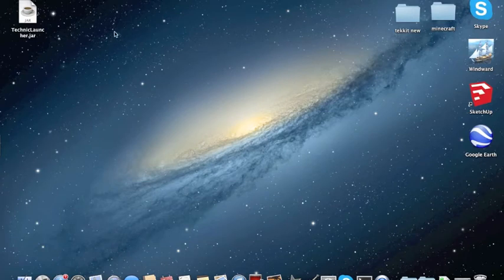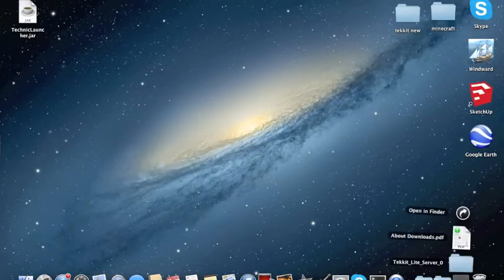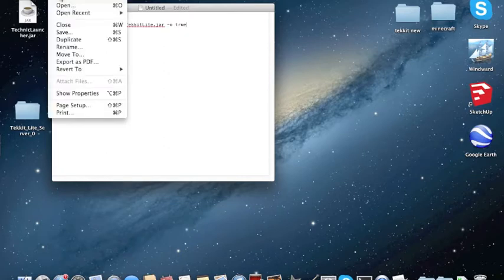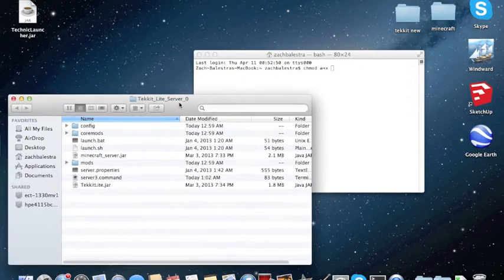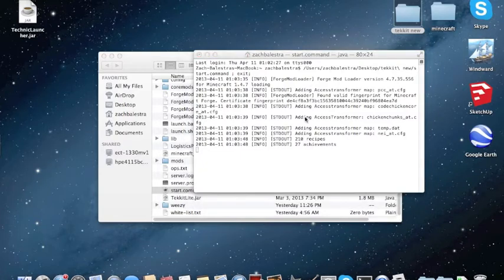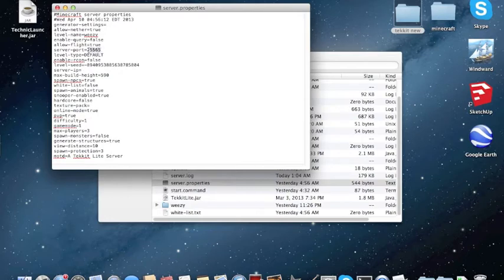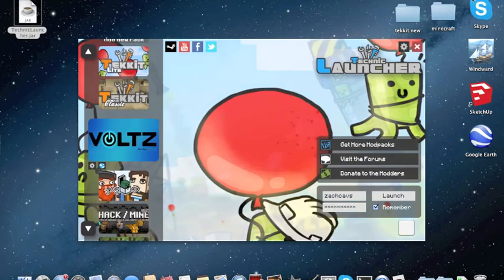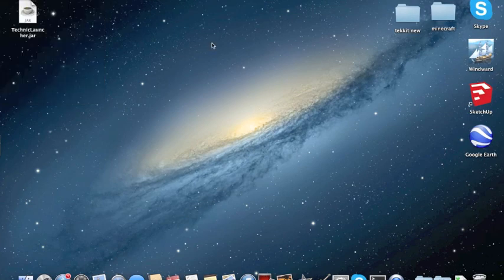how to make tekkit server